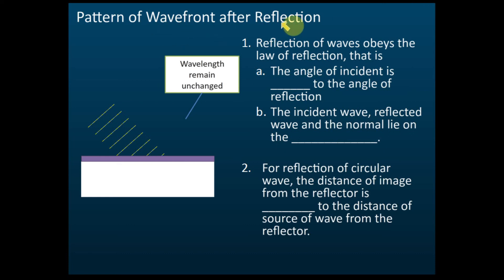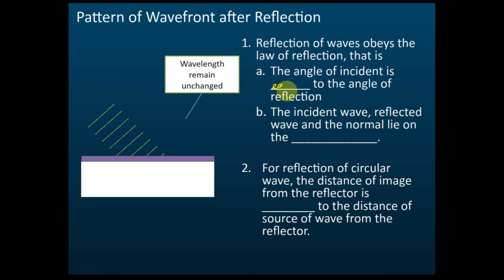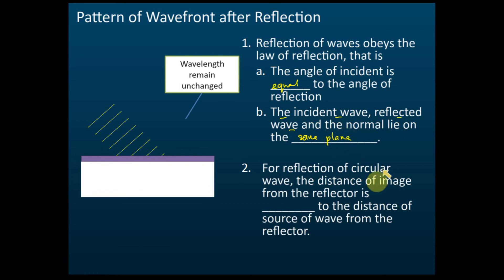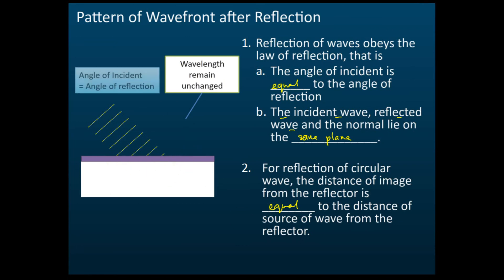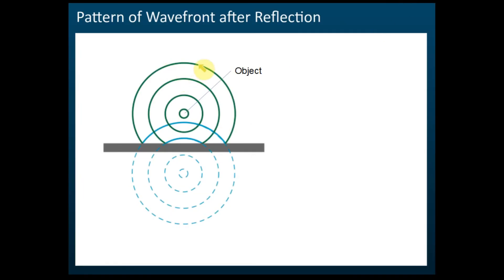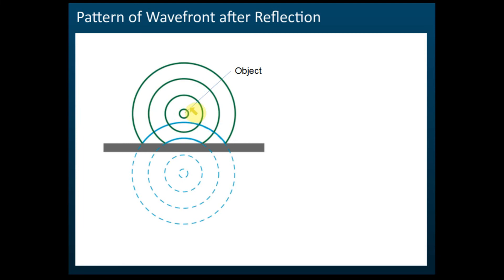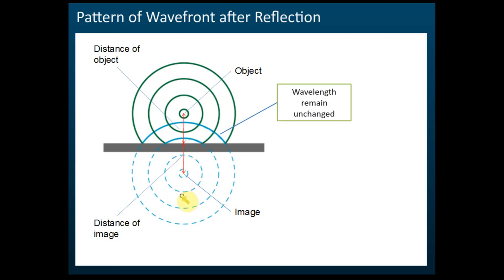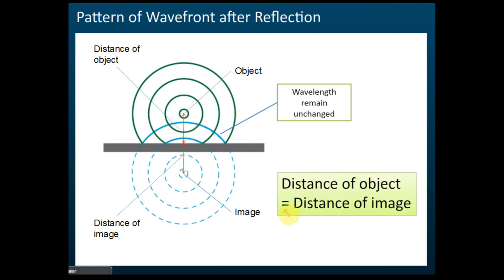Pattern of Wavefront after Reflection | Waves | Physics